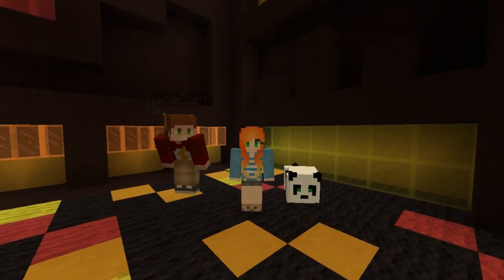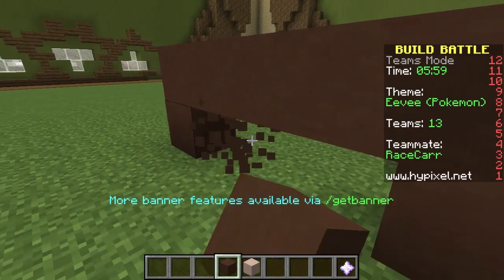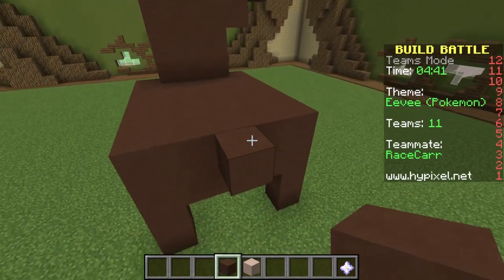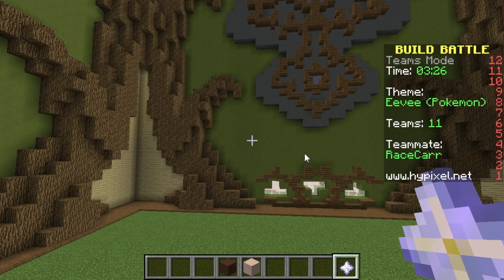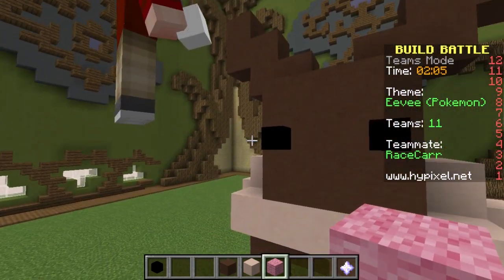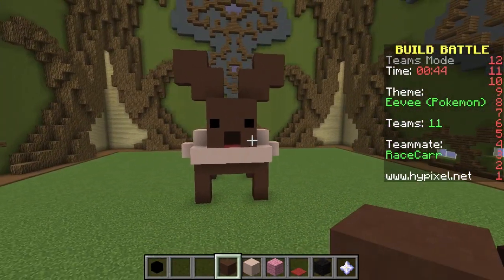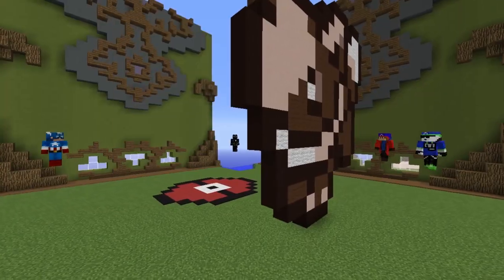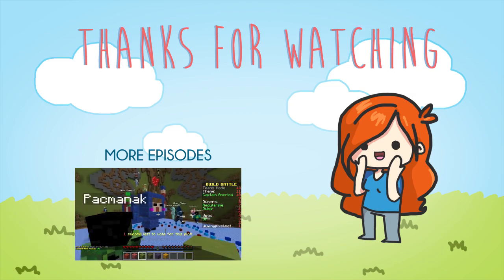"ADORABLE EEVEE!" | Team Build Battle | (Minecraft Minigame) | Marielitai Gaming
Hello Gremlins and welcome to another episode of Minecraft Build Battle in the Hypixel Server. Build Battle is a minigame in which you have 7 minutes to build whatever word appears on the screen. Today we build Eevee!

MarielPlays Build Battle